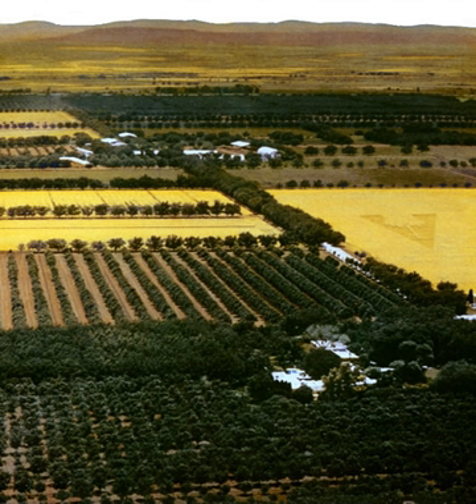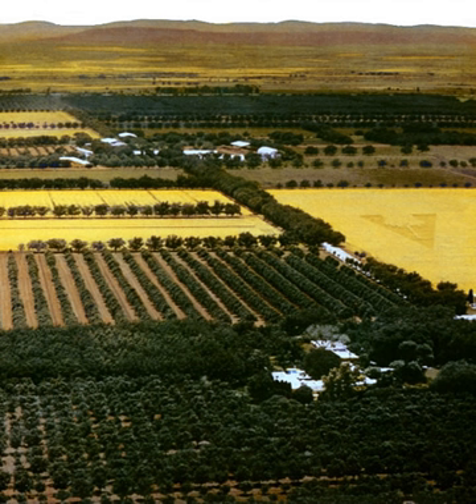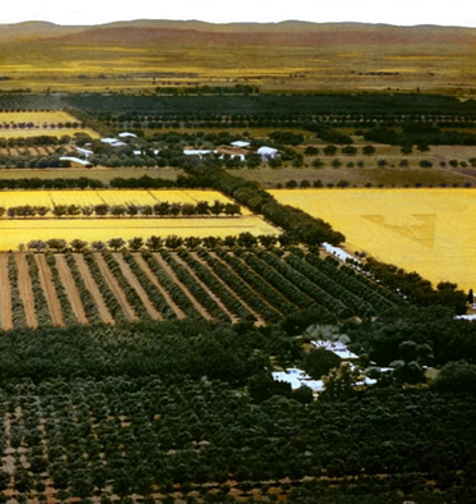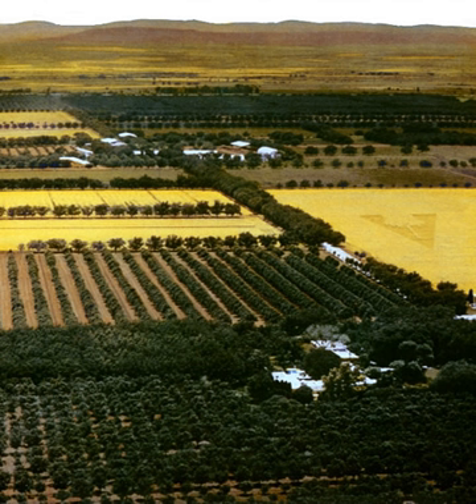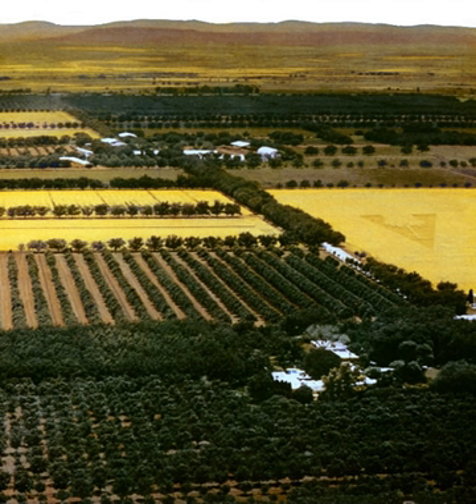Sonic Ranch | Wikipedia audio article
00:01:06 1 Studio complex
00:06:17 2 Equipment
00:07:29 3 List of artists recorded
00:13:02 4 List of producers / engineers

- Socrates

SUMMARY
Sonic Ranch, in the border town of Tornillo, Texas, is the world's largest residential recording studio complex. There are five world-class studios designed by Vincent Van Haaff on a 1,700-acre (690 ha) pecan orchard which borders the Rio Grande and Mexico. Located 30 miles (48 km) east of El Paso, Texas, in the border town of Tornillo, there are five houses on the property where artists stay while recording. The studio was founded in 1989 by the current owner/director Tony Rancich around a large traditional Spanish hacienda, which is an adobe structure that was built in the late 1930s, with pine-tree vigas as the ceiling structure. Some rock bands have noted the calm, rural wilderness and easy access to Ciudad Juárez across the border.